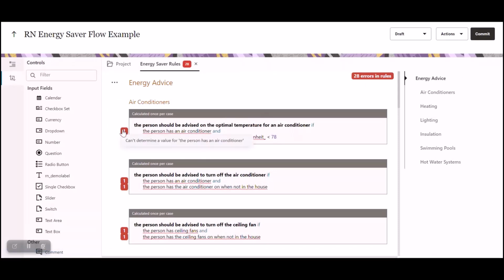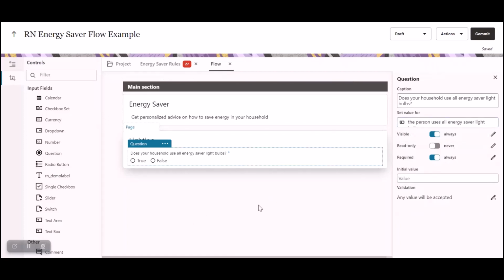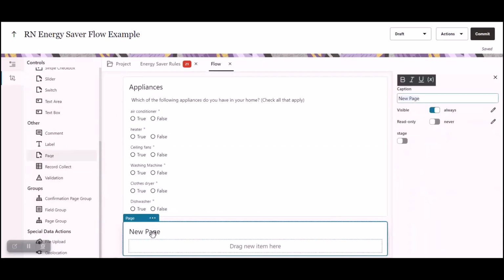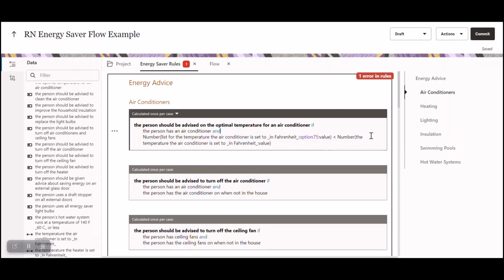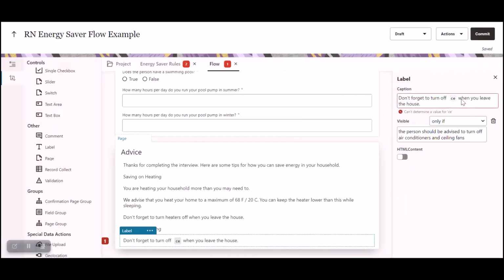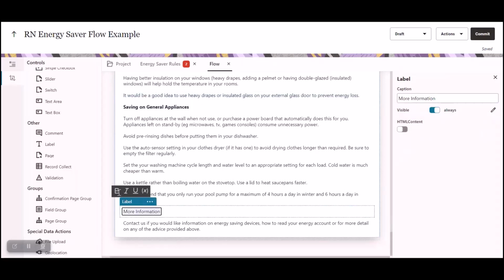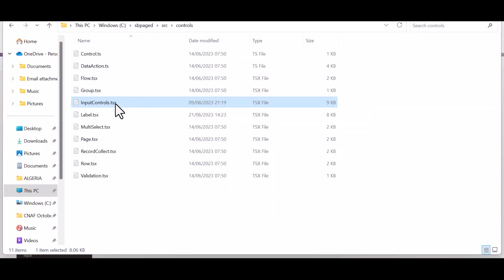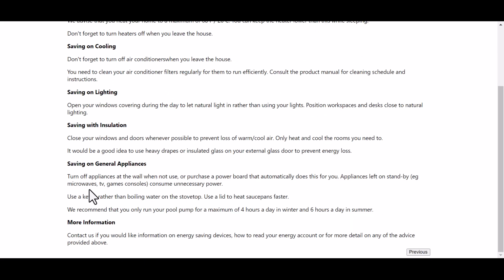Oracle Intelligent Advisor - Migrator Tool from OPM to Flow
This demonstration shows a migrated OPM Example Project (Energy Saver) being imported into a Flow project using the migrator,  and then a Flow built to match the original. Along the way we see how to create Pages, Controls such as Labels, Numbers, Questions and how to use a custom Control. Then we see how to add Visibility Rules to Controls and Pages. Finally we use an example renderer to test it!